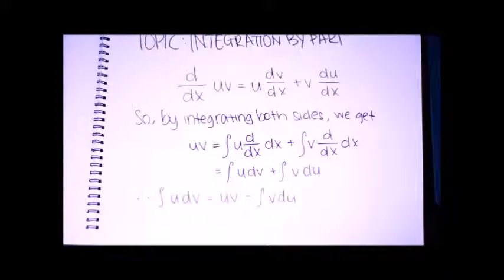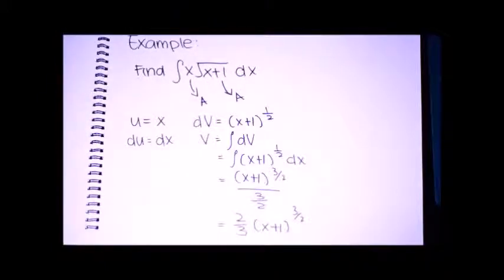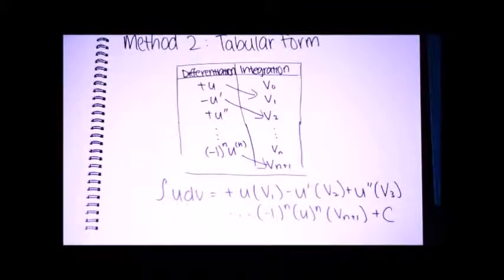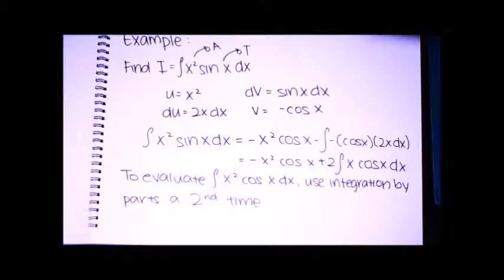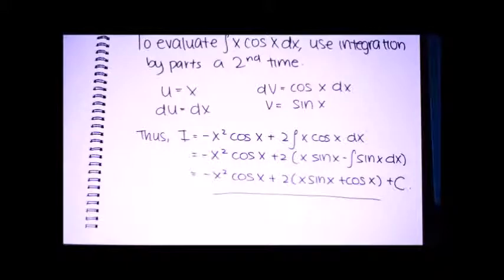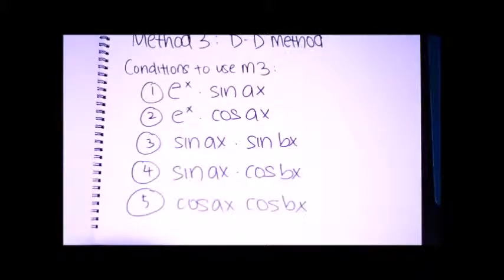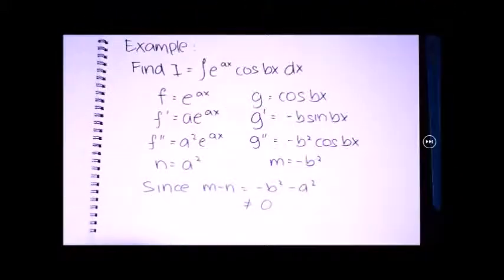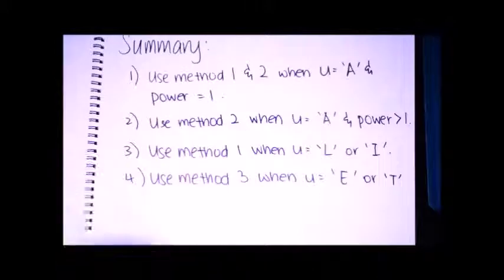2 integration by parts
Production by our students on this topic.